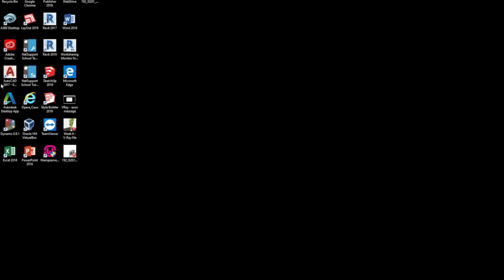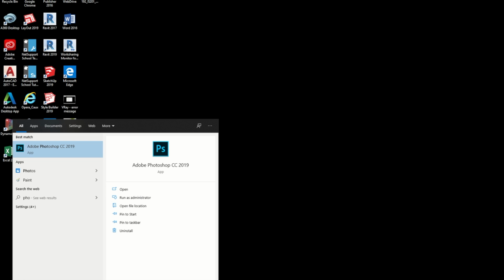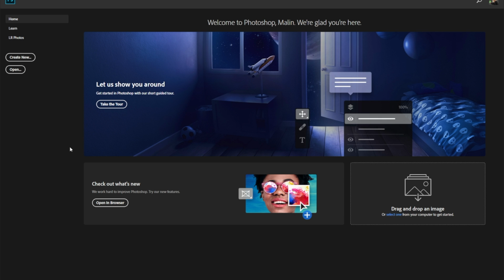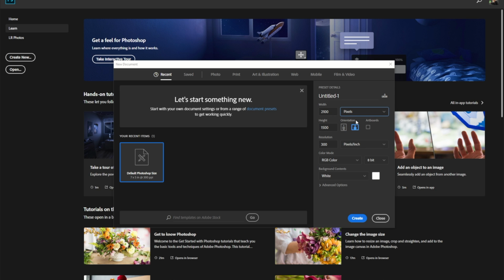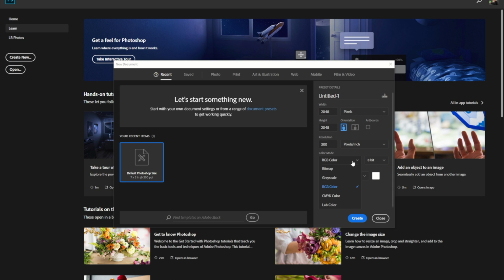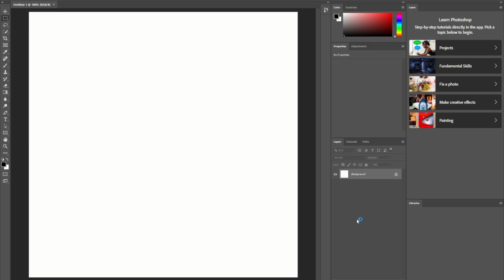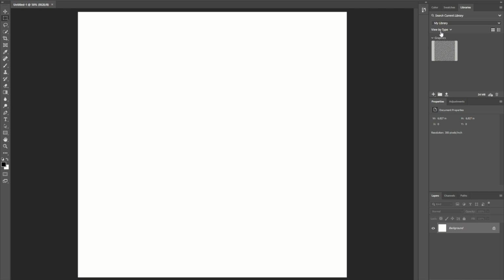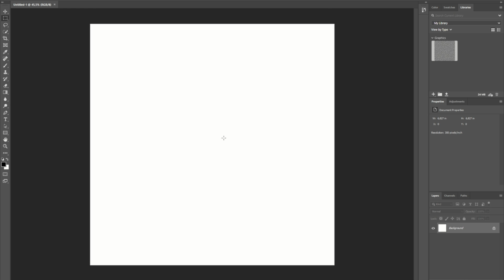Photoshop Tutorial 1: Setting up your workspace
Welcome to your first encounter with Photoshop. In this tutorial you will learn how to start working with the program by setting up your workspace and choosing the right document settings.